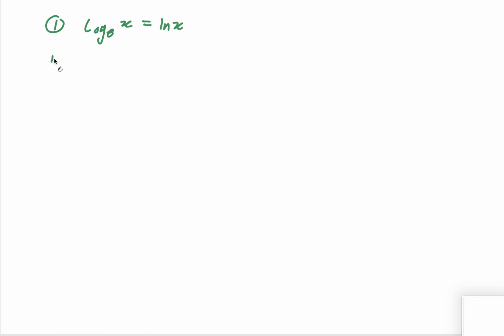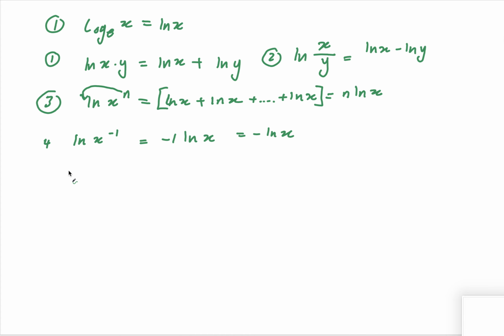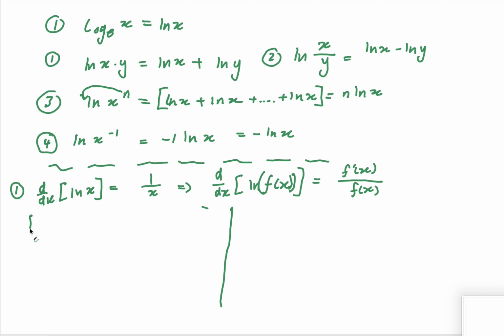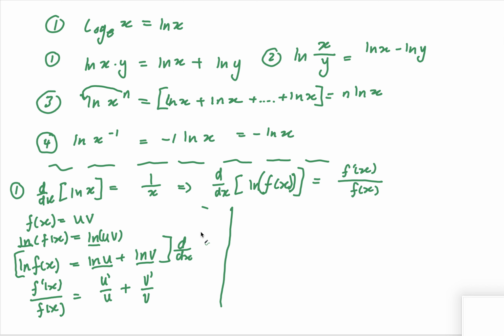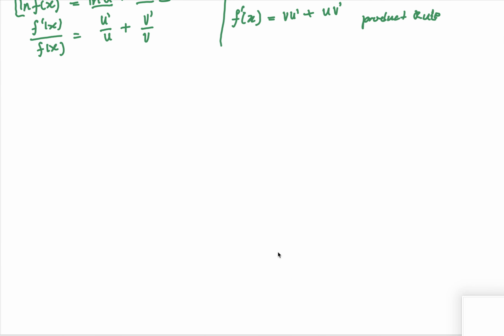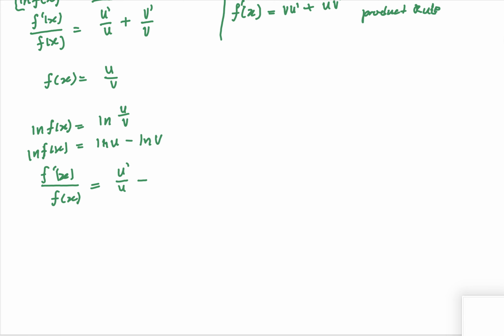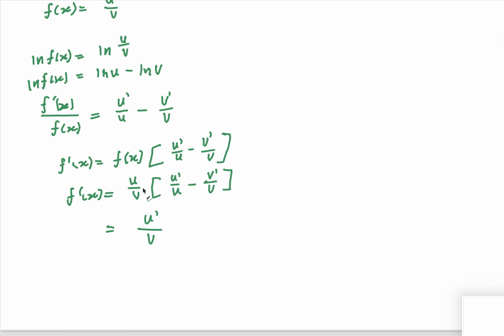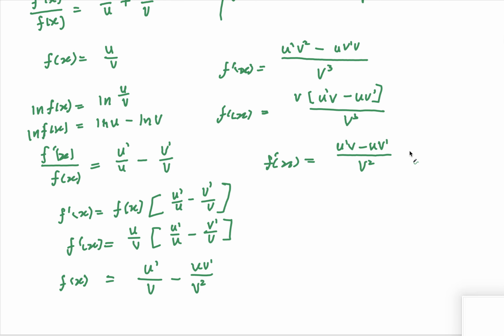Logarithms part 1 (Product rule & Quotient rule)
This video covers the theory part of working with logarithms after watching this video you should be able to work with logarithms including natural logarithms.